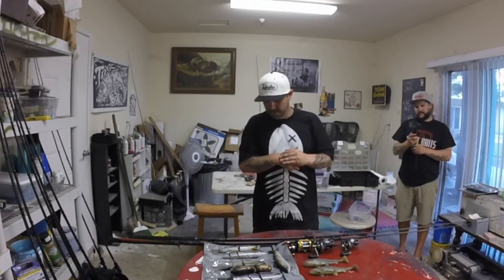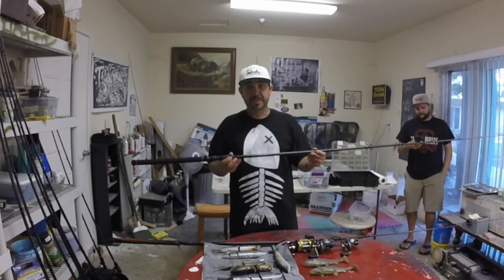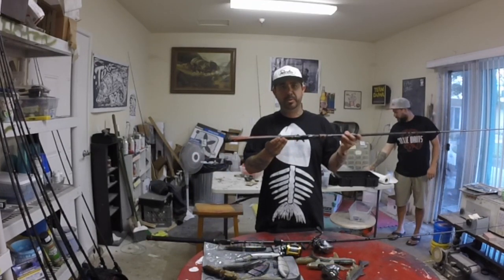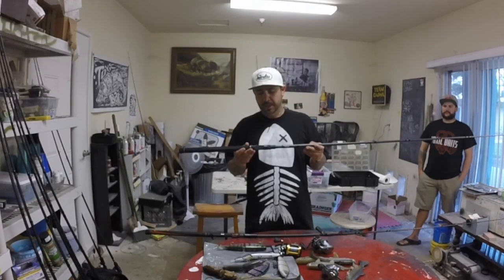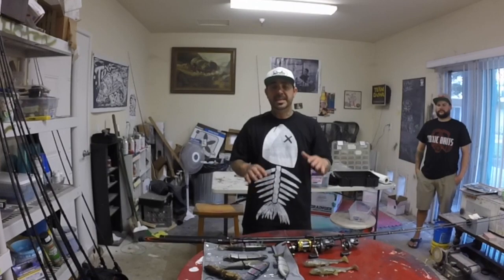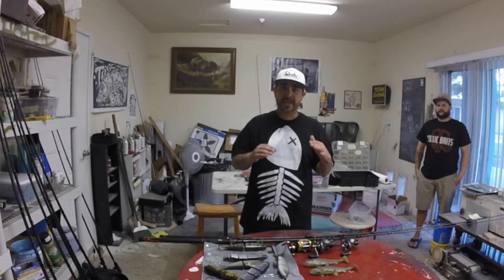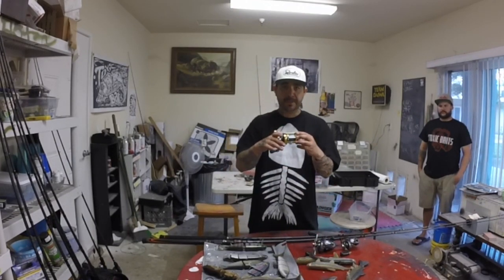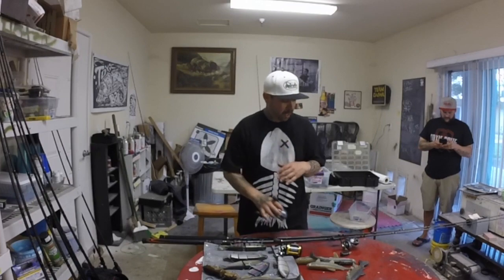Spiralite Magnum Swimbait Rod Review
Spiralite 8'6" Rod Review